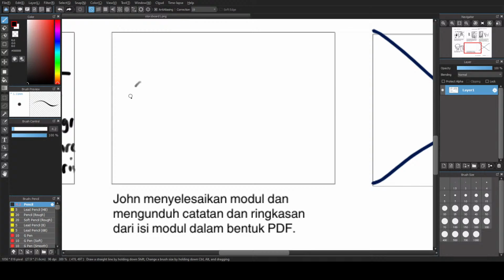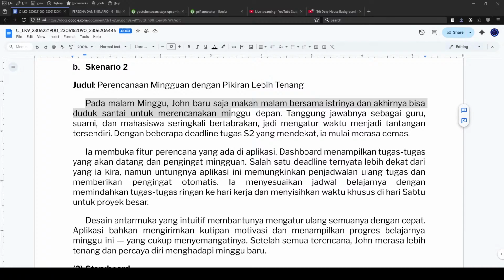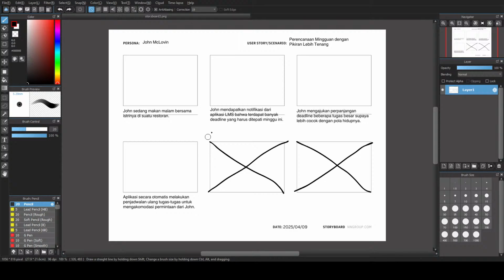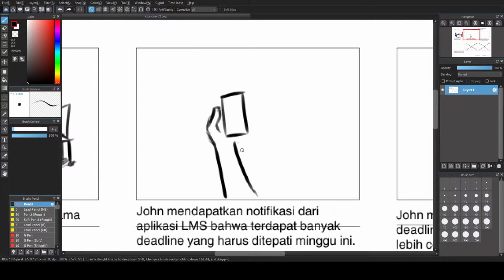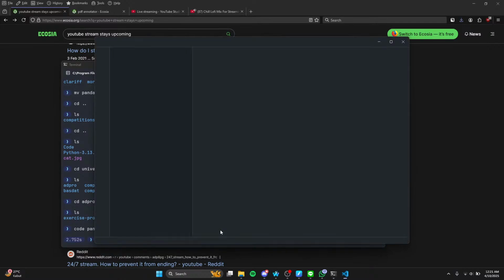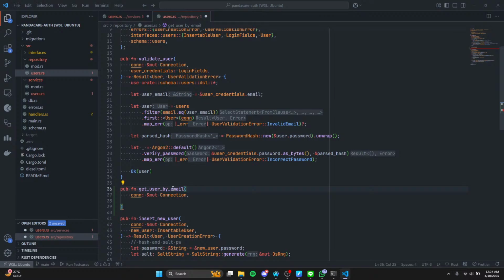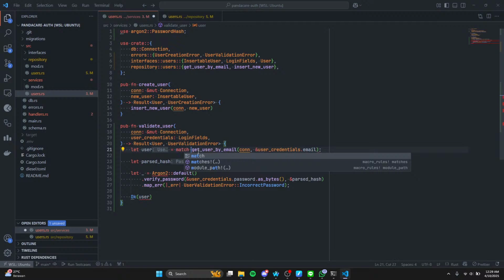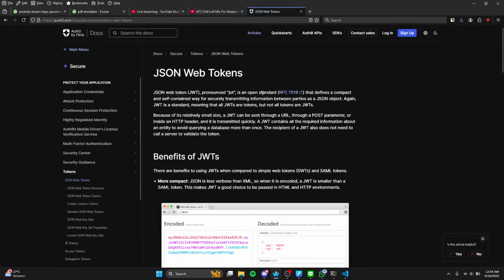cooking (again)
deadlines be damned i will cook